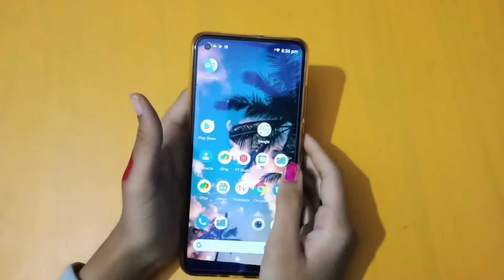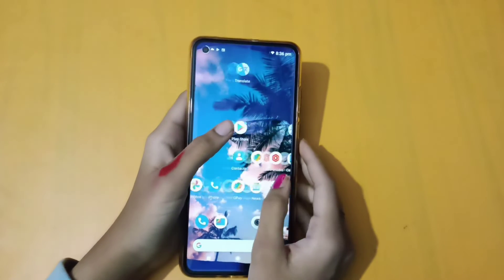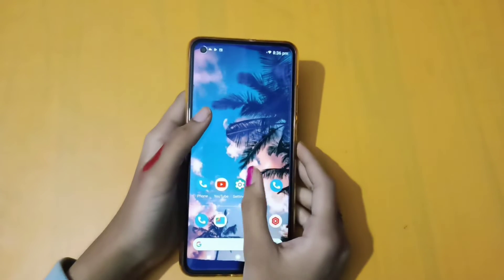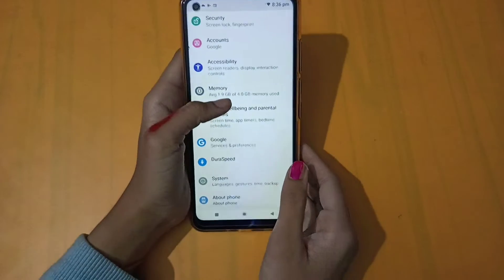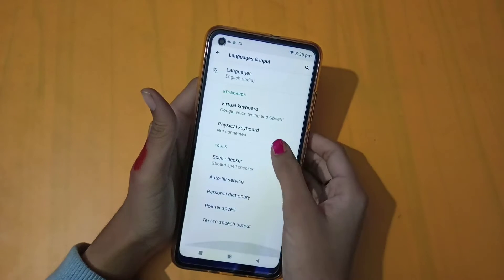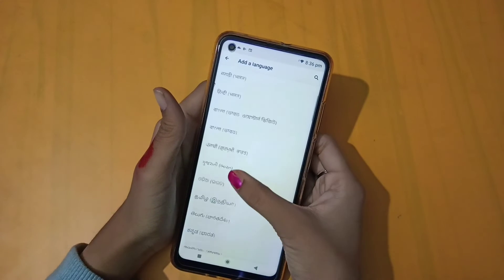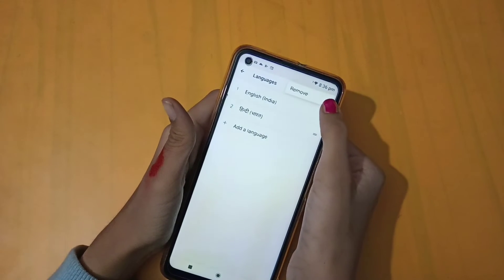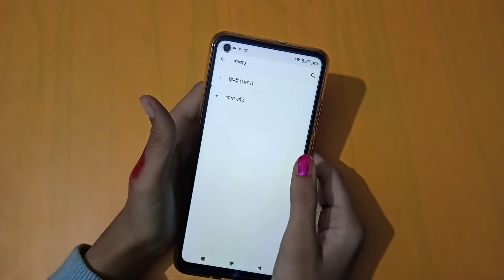How to change language in nokia 5.4 | language setting | language change karen – [Hindi]